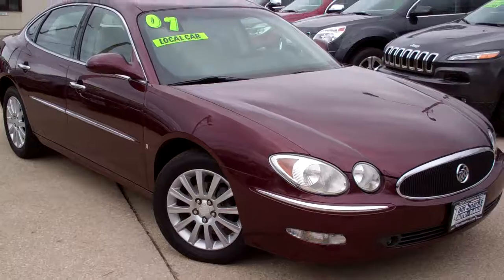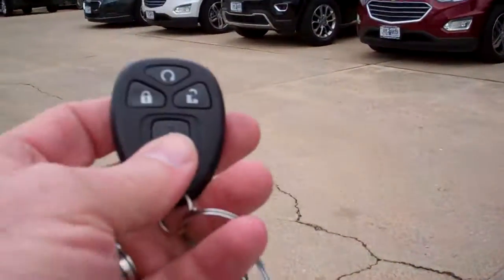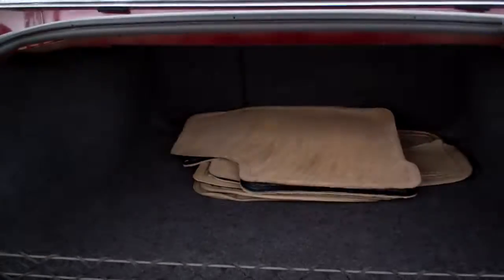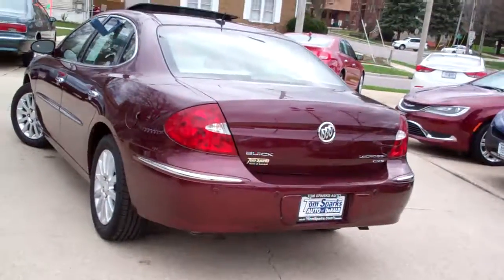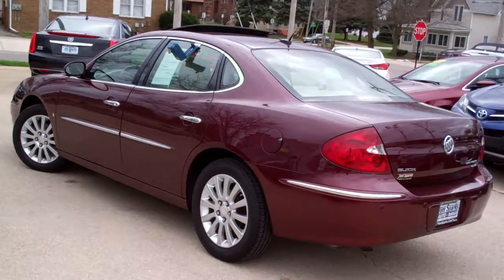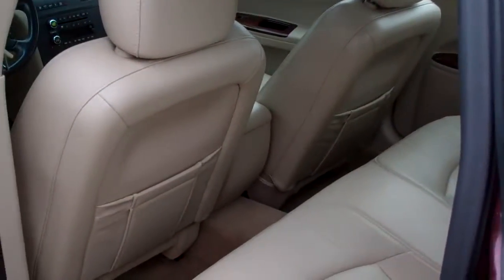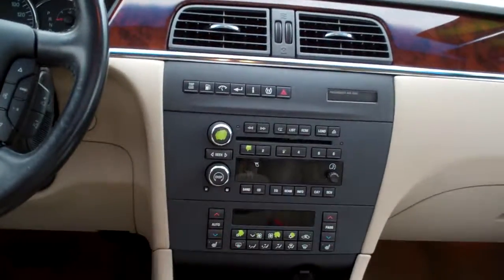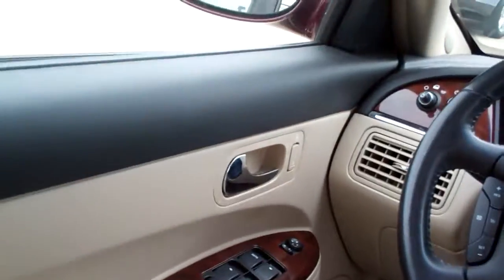2007 Buick Lacrosse CXS Dekalb IL near Plano IL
LOCAL TRADE, CLEAN AUTOCHECK, POWER SUNROOF, HEATED LEATHER, MONSOON SPEAKER SYSTEM, REAR PARK ASSIST, 6 DISC CD CHANGER, FOG LAMPS, DUAL POWER SEATS, DUAL CLIMATE CONTROL, REMOTE START, 17" ALUMINUM WHEELS, POWER HEATED MIRRORS. THIS IS ONE CLEAN TRADE!!